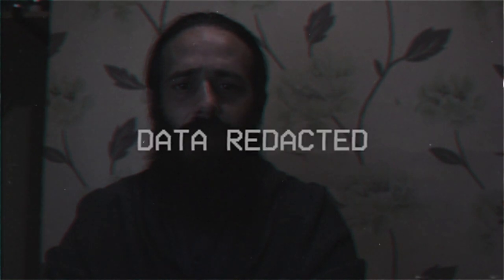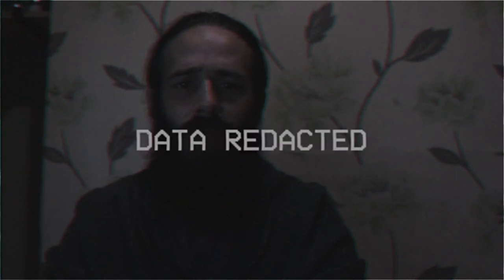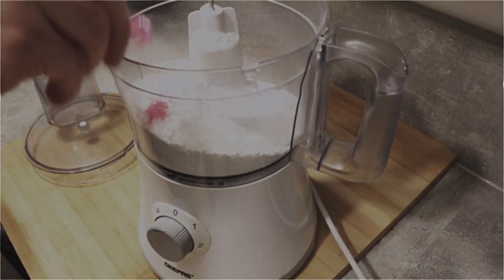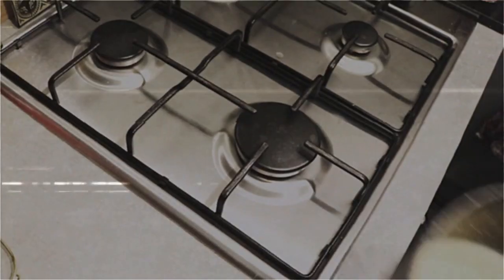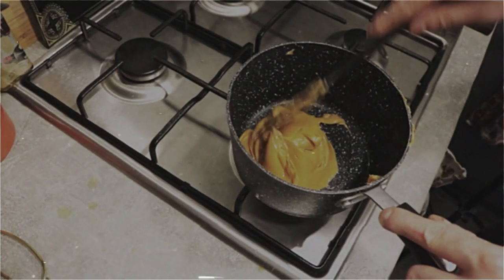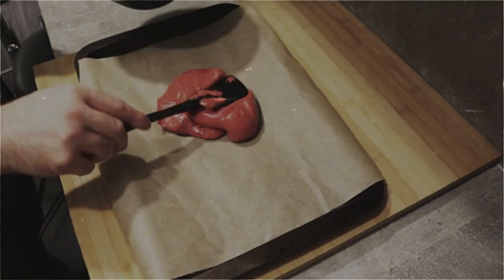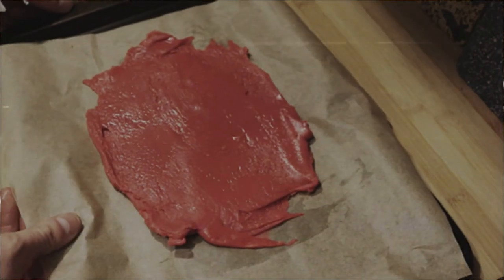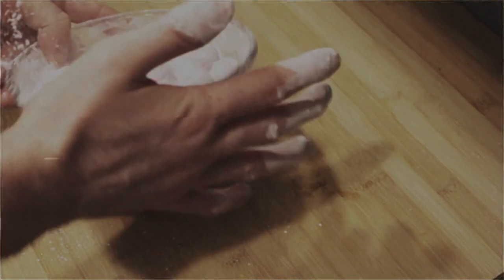Short Horror Movie & SCP-1079 Recipe!(SCP Containment Breach)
Send some love to killafito! Follow him on Twitch

Recipe will be added soon.